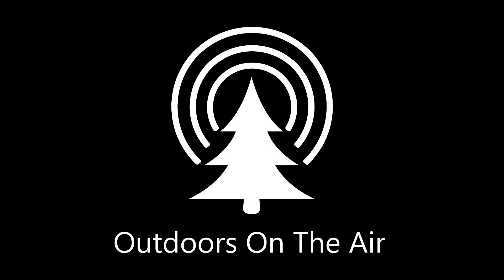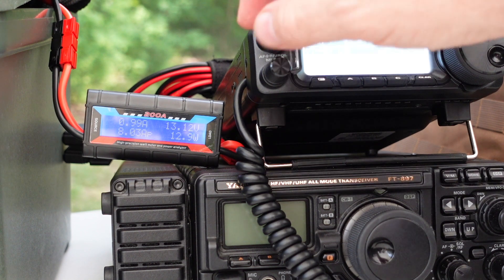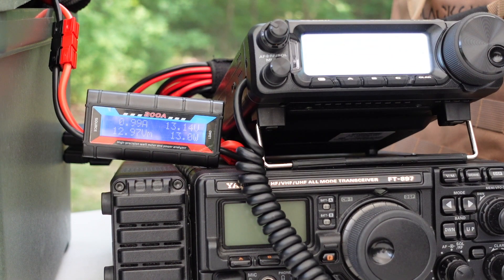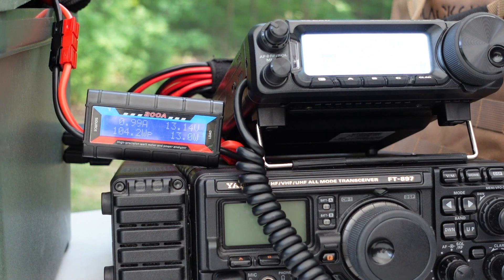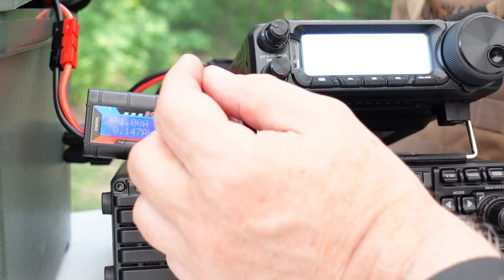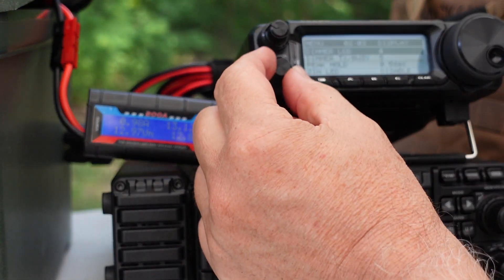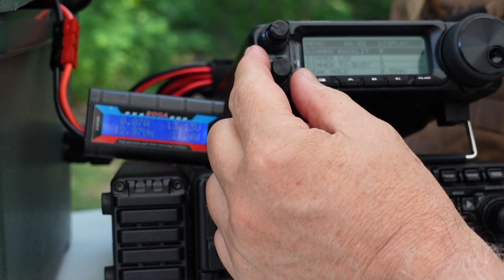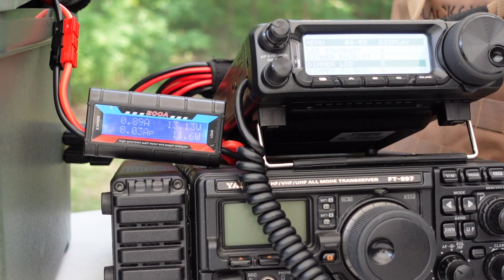Yaesu FT-891 - Extending Portable Battery Life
I've spent some time trying to minimize the current draw on receive for the otherwise excellent Yaesu FT-891 mobile/portable ham radio transceiver. Check this out and let me know if you've been able to do even better.